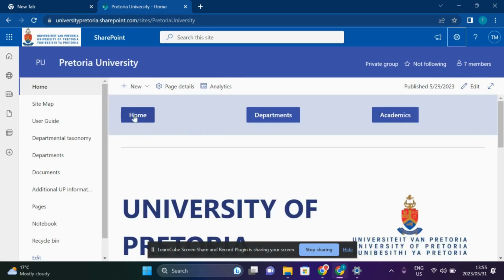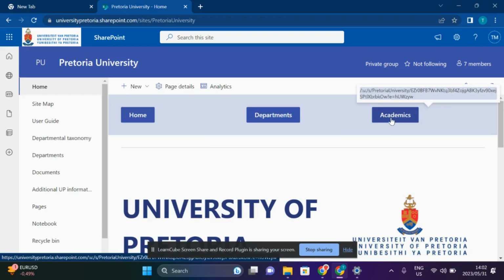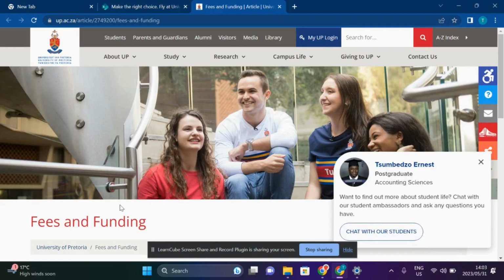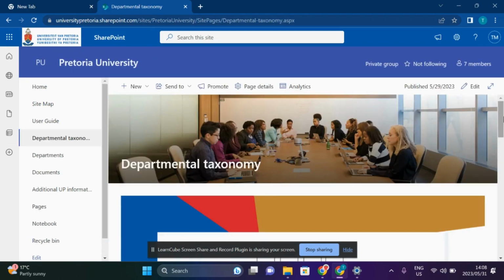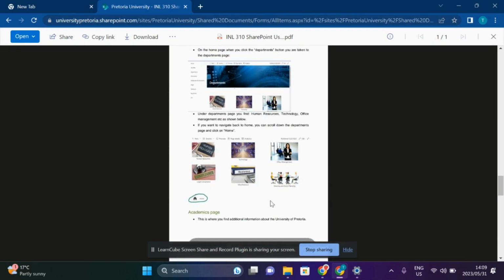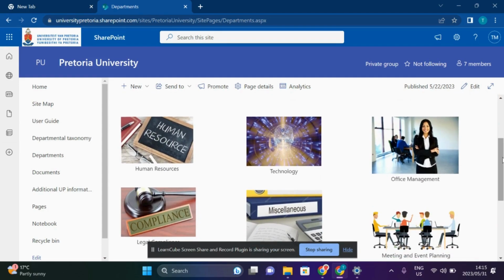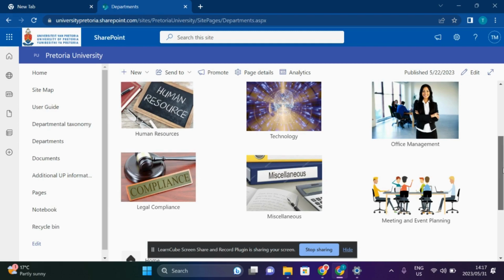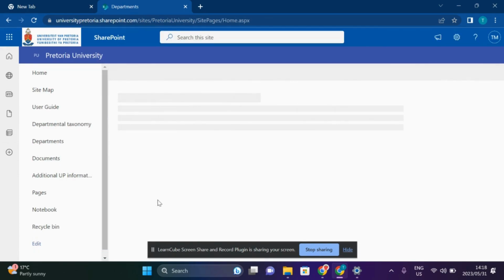INL 310 Presentation Video